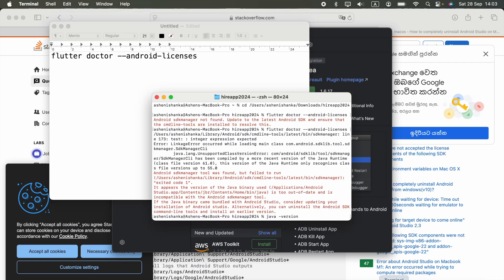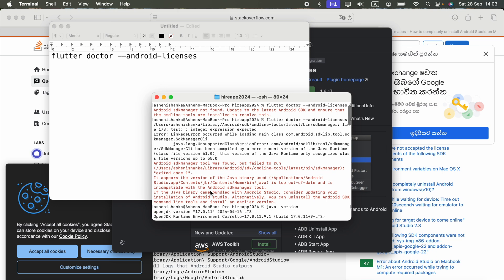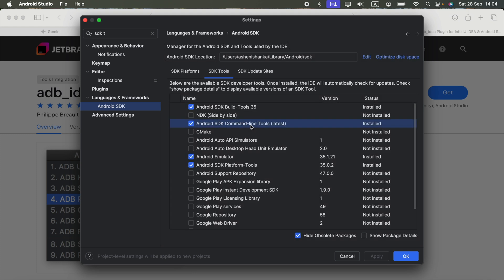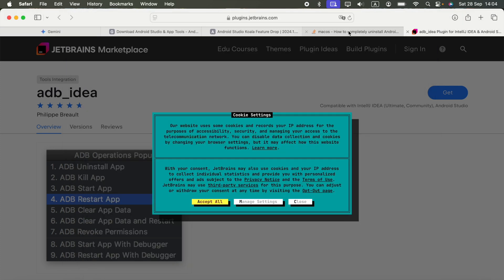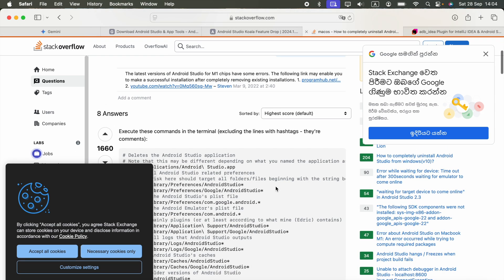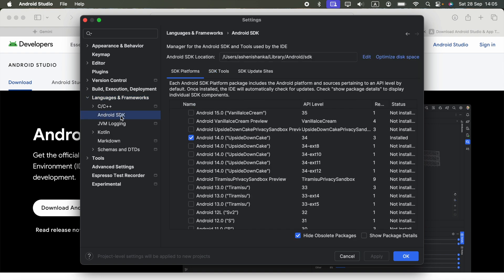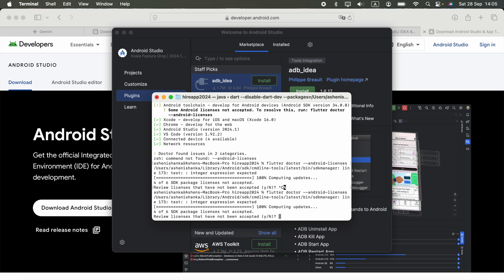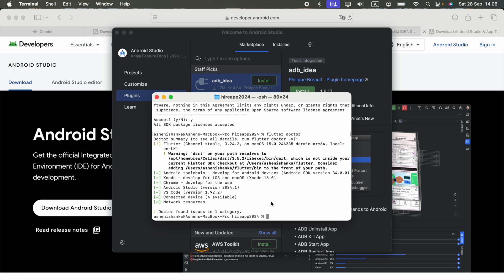Flutter: Android sdkmanager tool was found, but failed to run. flutter doctor --android-licenses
Android sdkmanager tool was found, but failed to run
(/Users/ashenishanka/Library/Android/sdk/cmdline-tools/latest/bin/sdkmanager):
"exited code 1".
It appears the version of the Java binary used (/Applications/Android
Studio.app/Contents/jbr/Contents/Home/bin/java) is too out-of-date and is
incompatible with the Android sdkmanager tool.
If the Java binary came bundled with Android Studio, consider updating your
installation of Android studio. Alternatively, you can uninstall the Android SDK
command-line tools and install an earlier version.